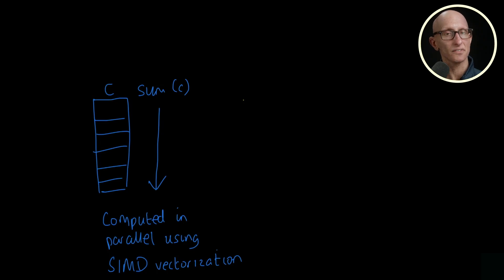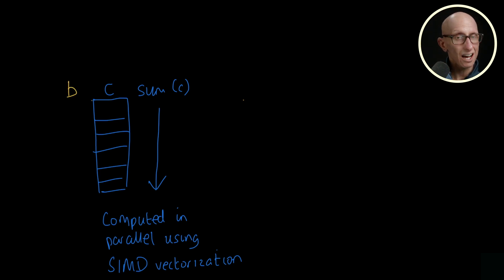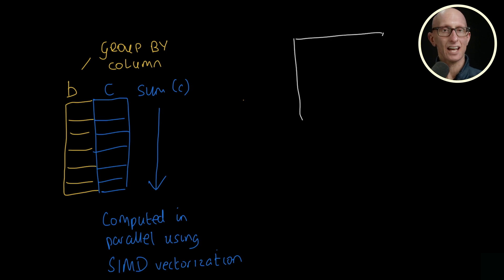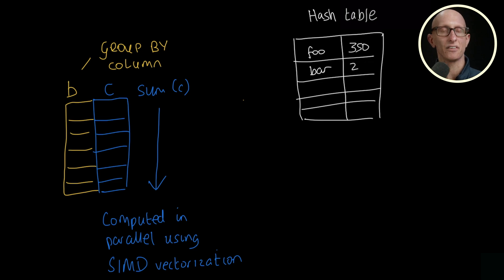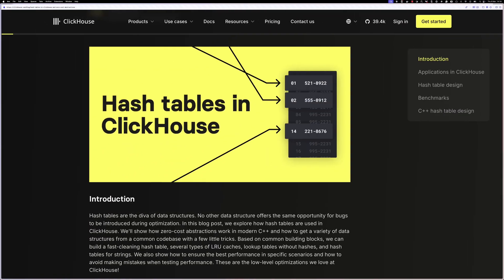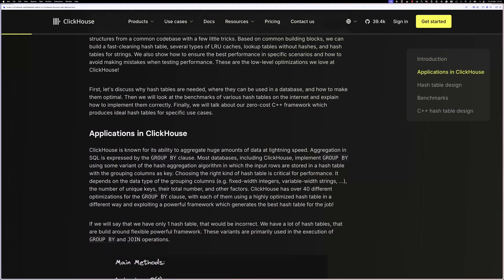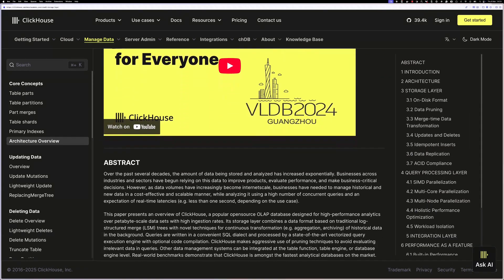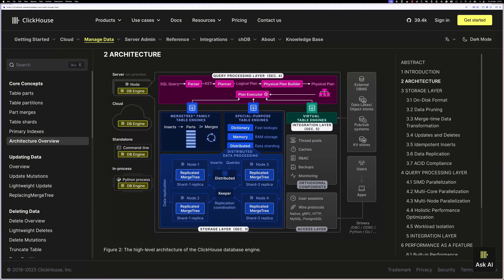Meticulous attention to detail | Why is ClickHouse fast? (Part 7)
In this final episode of our 'Why ClickHouse is Fast' series, we explore how ClickHouse's attention to implementation details contributes to its performance. The video provides a high-level overview of:
🔸ClickHouse's use of specialized components for different data types and workload patterns
🔸A practical example using aggregations and hash tables
🔸How ClickHouse selects from over 30 different hash table implementations at runtime
🔸The system's adaptive approach to choosing optimal algorithms for operations like sorting

This concise overview demonstrates ClickHouse's unique approach to database design, where specialized implementations are chosen based on specific use cases and data characteristics.